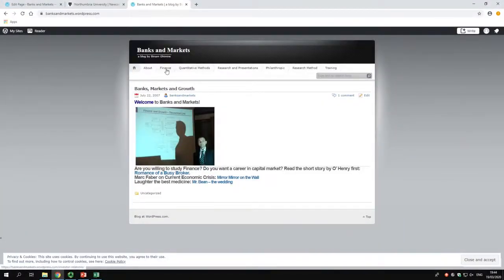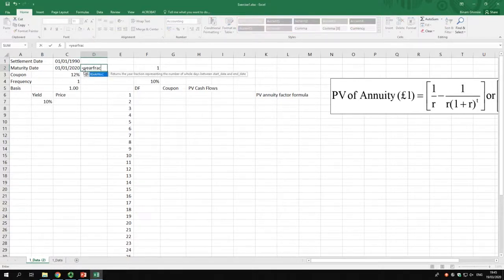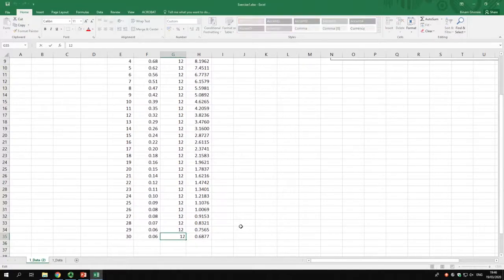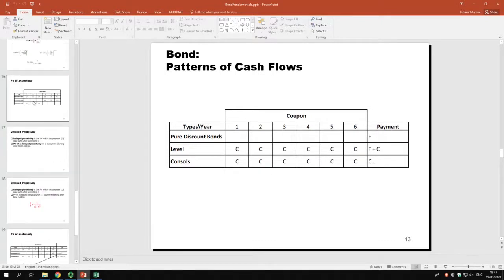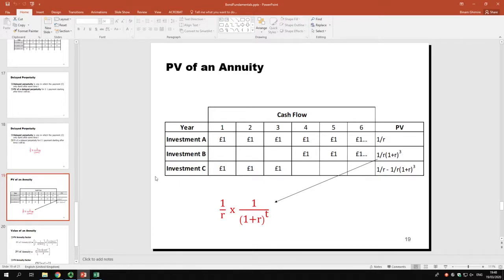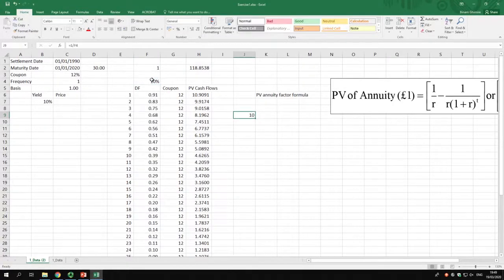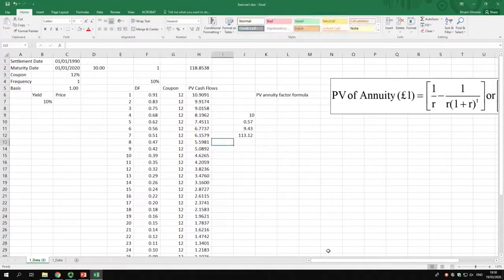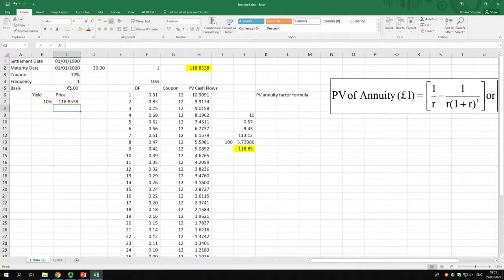Bonds Lesson 1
Short finance videos on Bonds, there are about a dozen short videos that will take you through the bond valuation and volatility concept. Illustrations for key concepts such as duration, modified duration and convexity are provided.